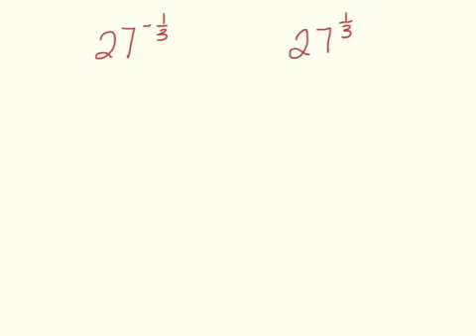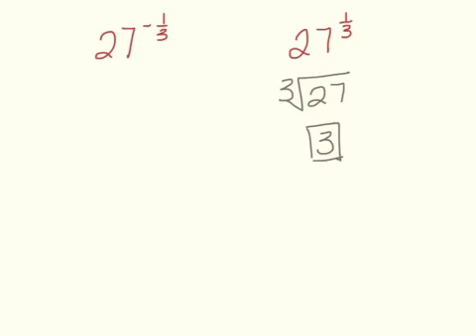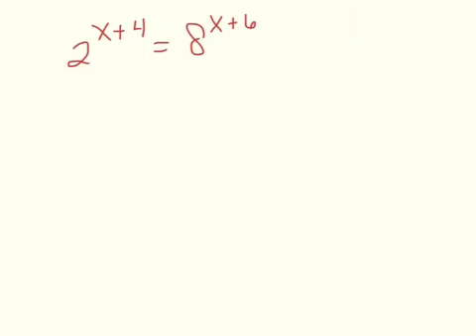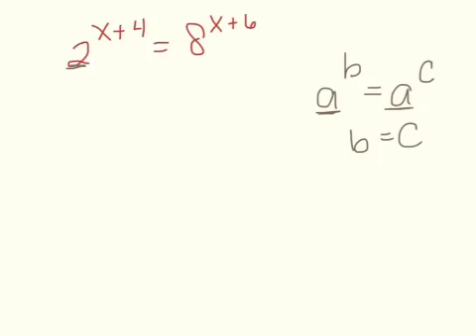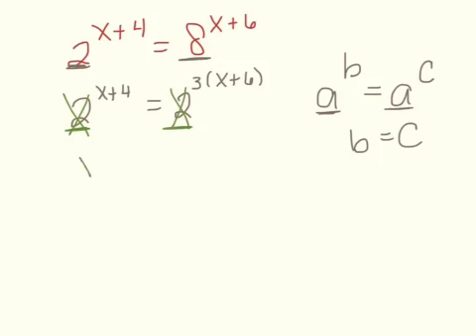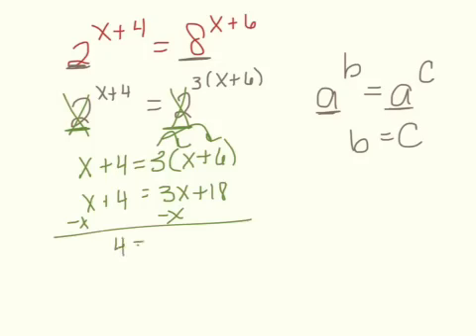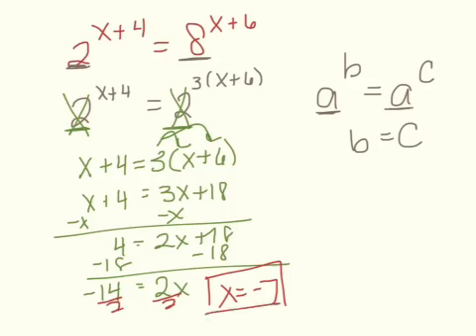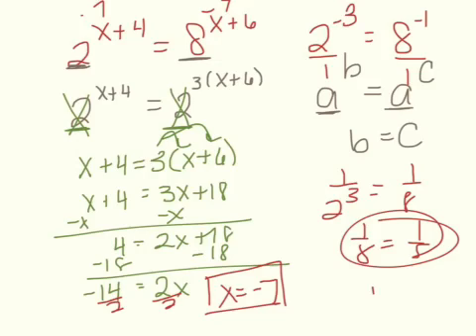4.2 video 1 (alg 4h)